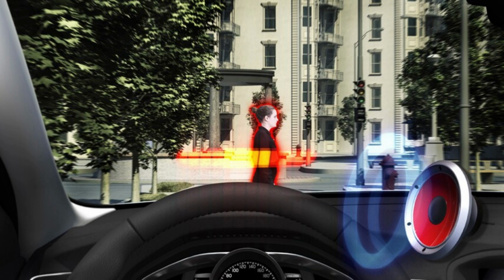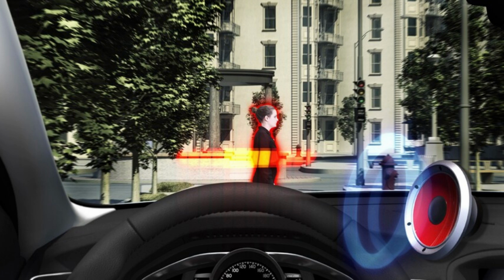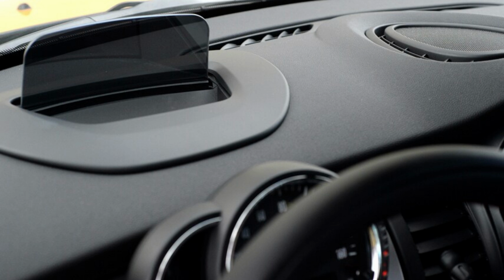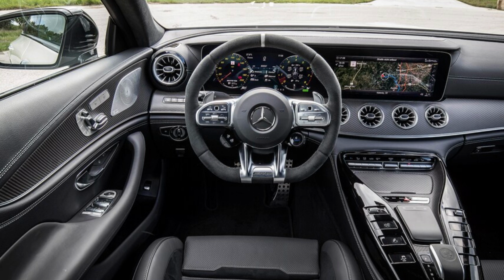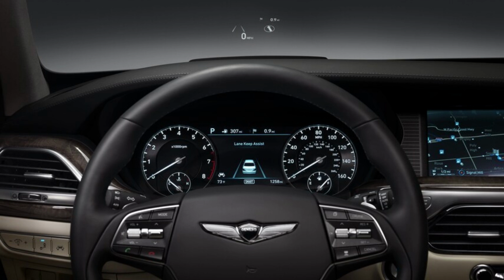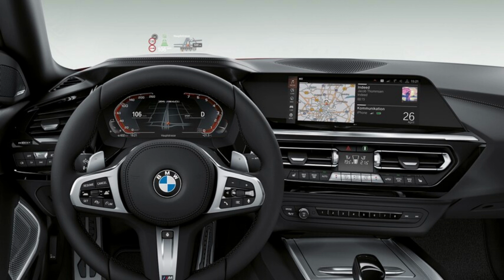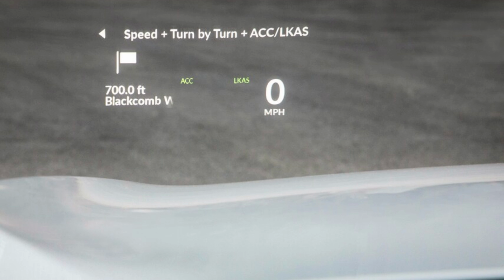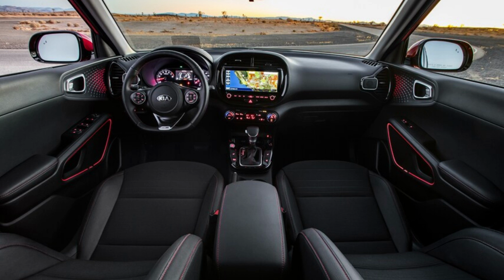What Are Head-Up Displays And Are They Worth It.